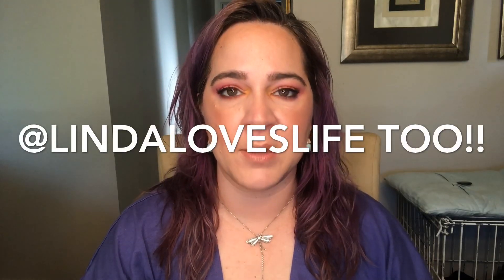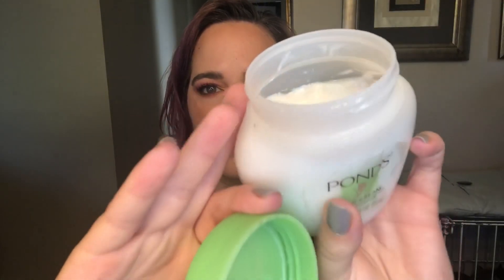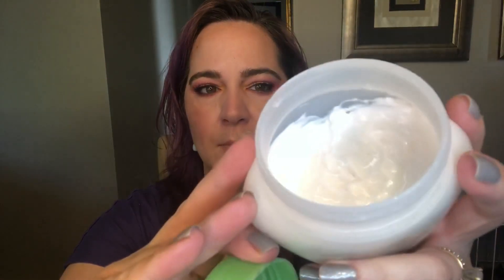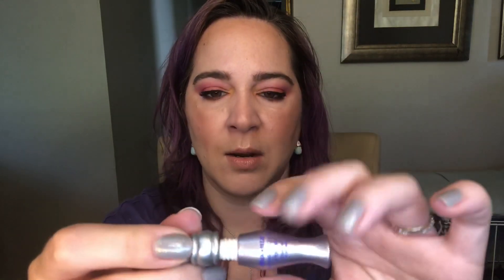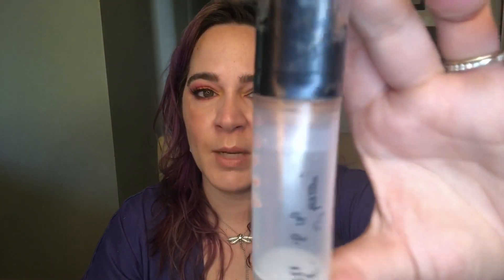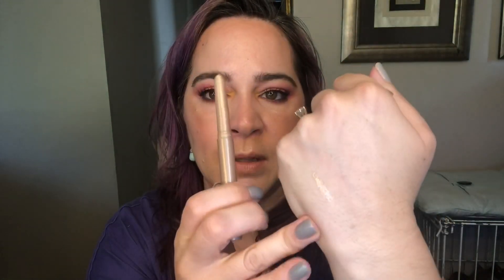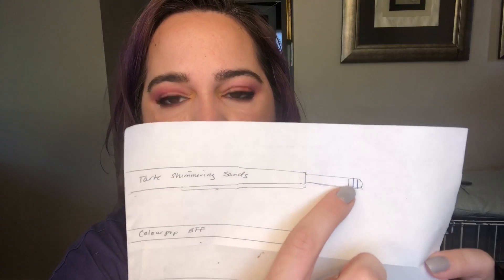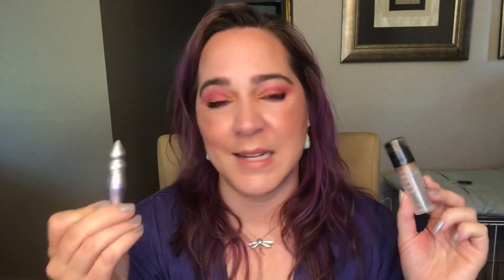20/20 Vision Project Pan- 12 Month Update!!!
I can’t believe this is the 12 month update for this video!!!
Paula